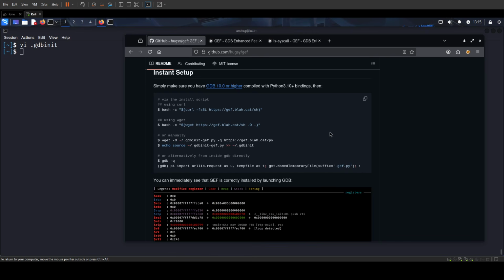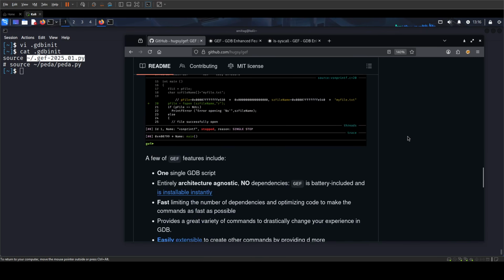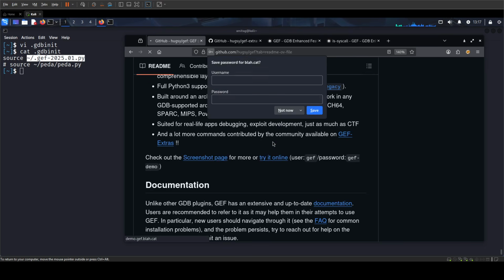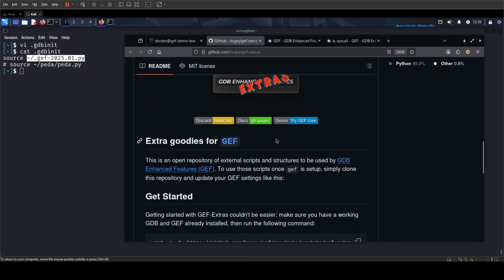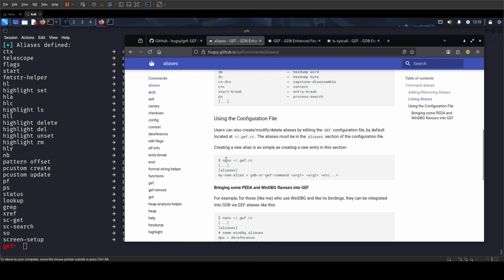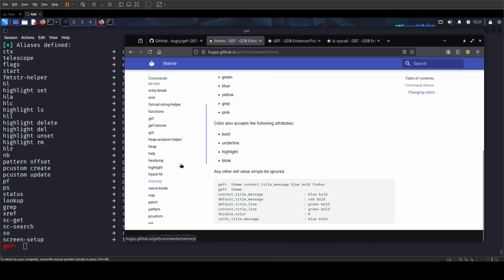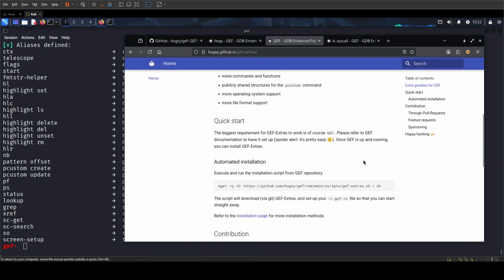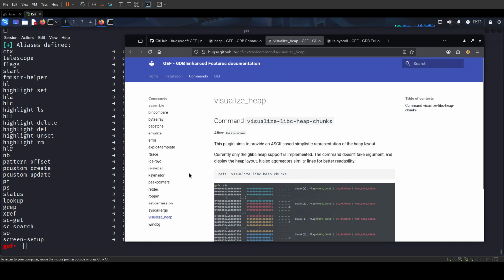GDB GEF Installation & Usage Guide: Power Up Your Debugging Workflow or reverse engineering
Unlock next-level debugging with GDB GEF! In this video, we walk through installing and using GEF, the essential GDB extension for reverse engineers and exploit developers. Learn about seamless integration, advanced visualization, and custom commands that make binary analysis faster and more effective—ideal for red teamers and defenders.